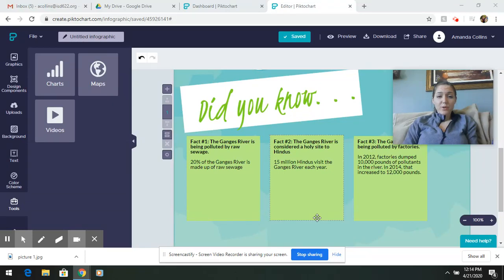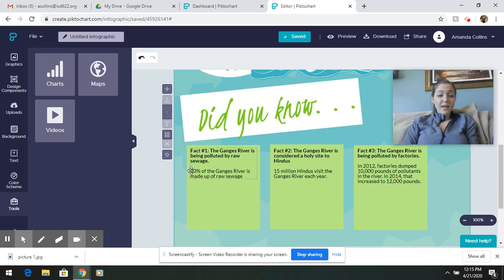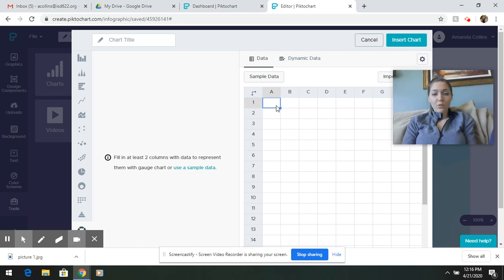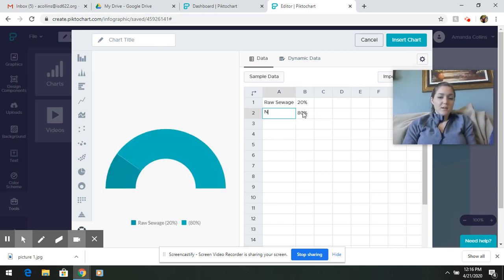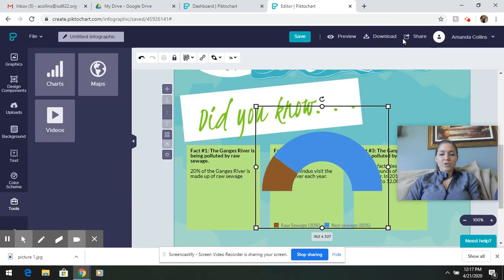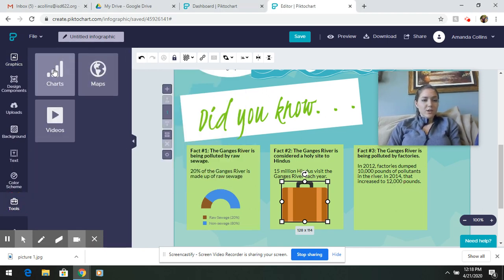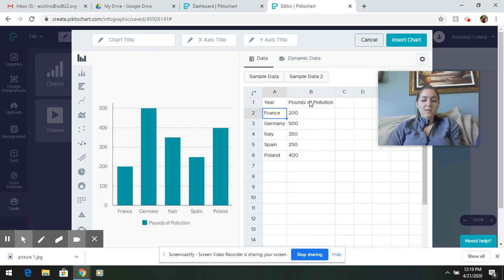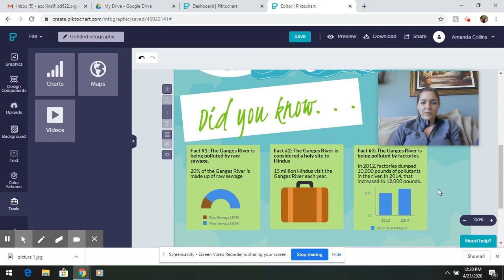Piktochart: Adding Data, Graphs, and Graphics